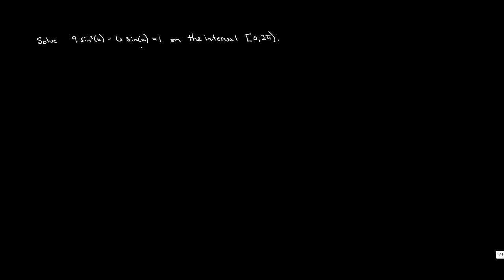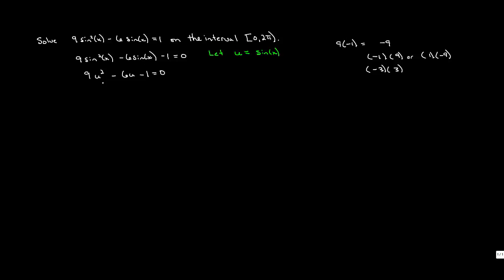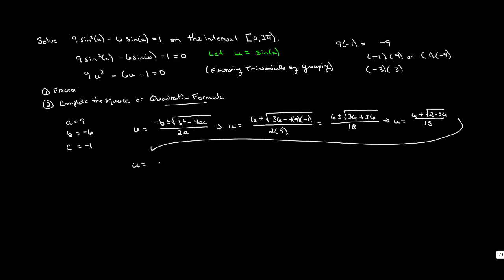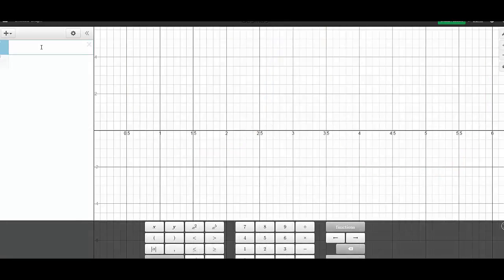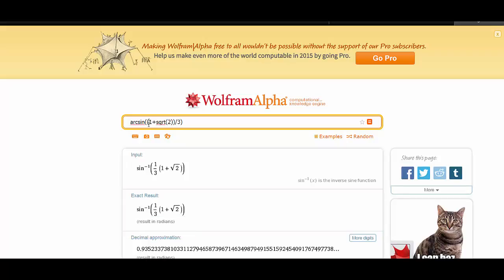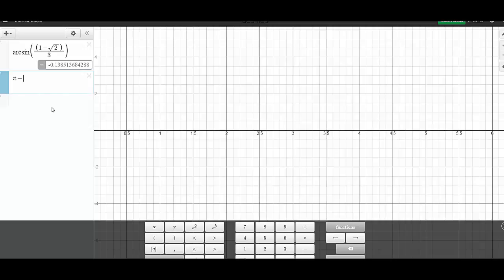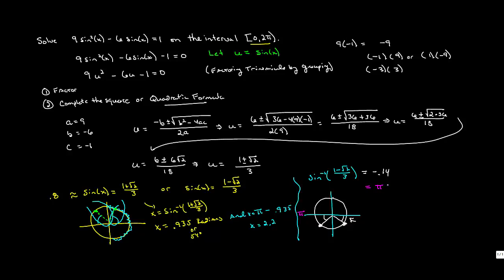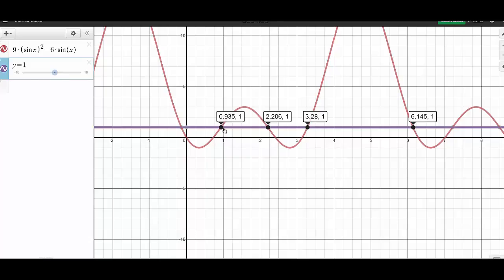Solving Intermediate Trig Equations Exercise 12 (20121113)